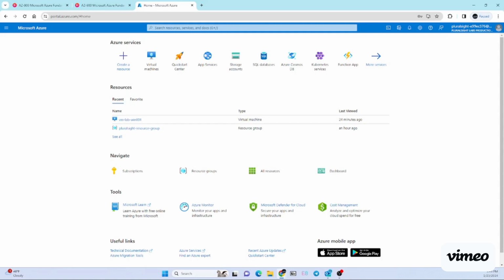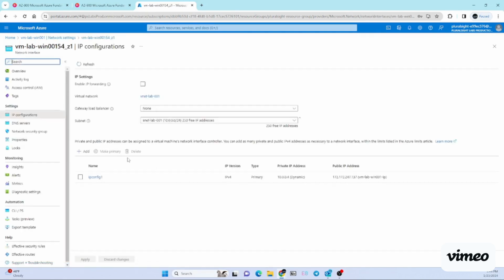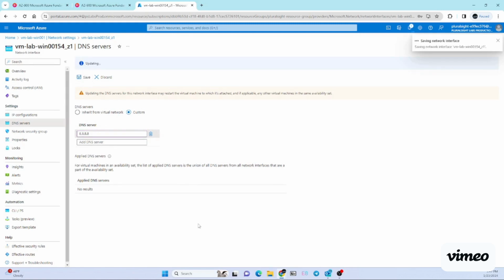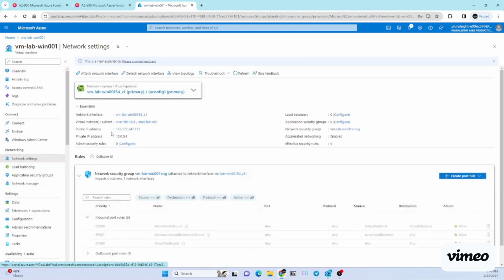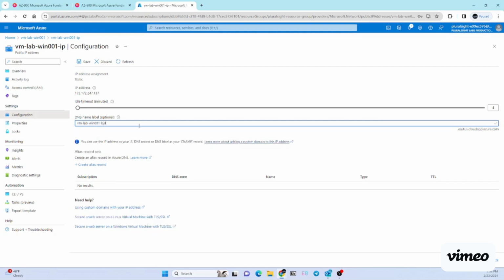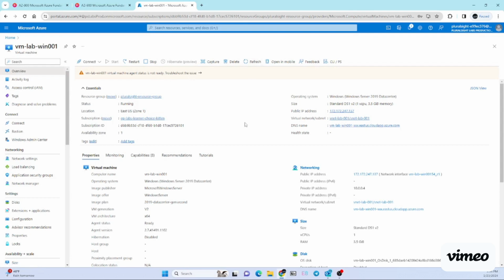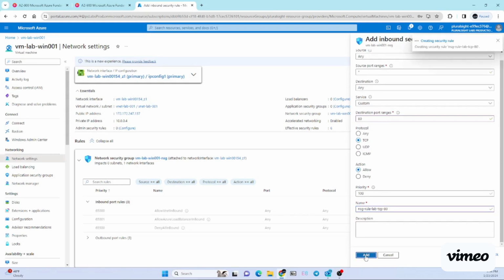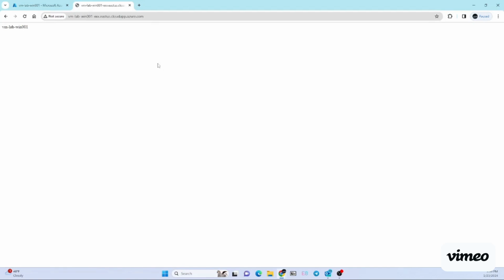Configuring Virtual Machine Networking - Episode 3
Welcome to Episode 3 of our comprehensive 5-part series on advancing your skills in the Azure Portal! In this episode, we'll dive into the intricacies of networking as we guide you through the process of configuring Azure Virtual Machine networking. Whether you're a seasoned professional or just starting your Azure journey, this episode is tailored to help you master the essential aspects of networking for optimal VM performance.

🔍 Episode Overview:
- **Importance of Virtual Machine Networking:** Understand the crucial role networking plays in the overall functionality of Azure Virtual Machines.
- **Configuring Port 80:** Step-by-step tutorial on allowing traffic on port 80 for web applications.
- **DNS Configuration:** Learn how to configure the DNS name for your VM, making it easily accessible over the internet.
- **Setting DNS Servers:** Explore the process of setting up DNS servers for your Virtual Machine.

🚀 Topics Covered:
1. **Understanding Networking in Azure VMs:** A comprehensive overview of networking concepts and components.
2. **Configuring Port 80:** Walkthrough on opening and allowing traffic on port 80 for web applications.
3. **DNS Configuration:** Step-by-step guide on configuring the DNS name for your VM.
4. **Setting DNS Servers:** Learn how to set up and manage DNS servers used by your Virtual Machine.

- Network Administrators
- IT professionals
- Azure enthusiasts
- Those looking to optimize VM networking for their applications

Optimize your VM networking for a seamless cloud experience! ☁️🌐